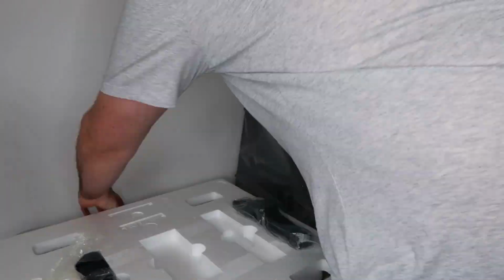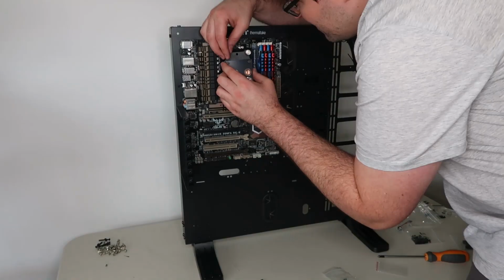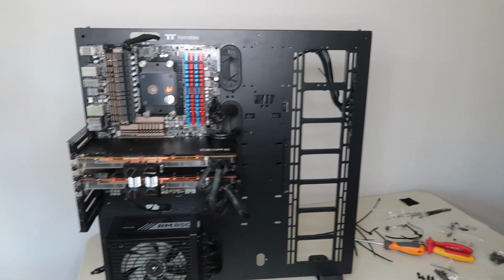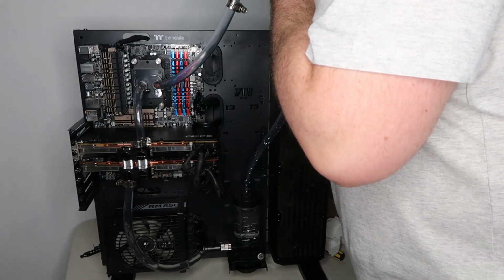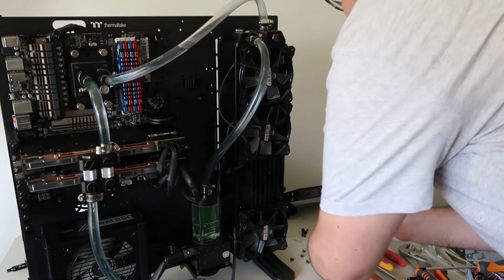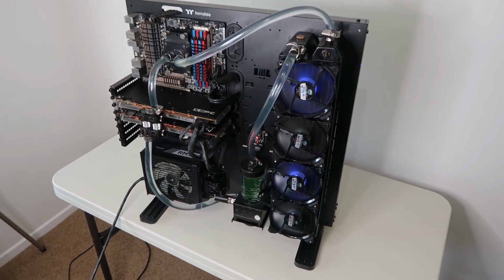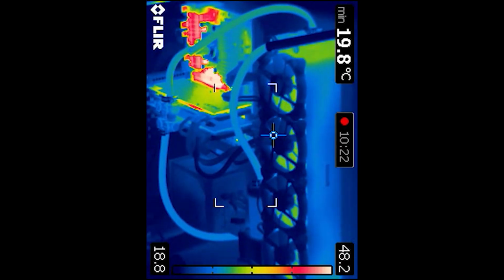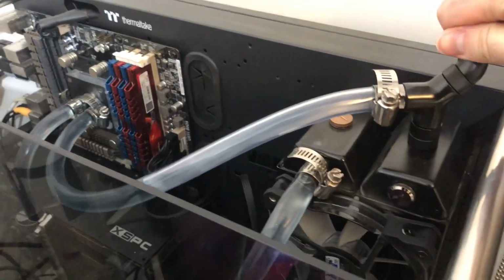Water cooling the world's hottest CPU ( lets also try no fans )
Hi All, today i'm showing you the water cooling build that has been in the making for a couple years.
You would know i have been having issues with overheating on the AMD FX-9590 CPU, which is also known as the space heater because its TDP (Thermal design power) is 220W

This CPU gets so hot that it never came with a heatsink/fan in the box as it required a water cooling setup from the start.

This is my custom build which i will no doubt change things over time.

One thing I didn’t run through was the temperatures that I’m getting in the system so. At no load it is always about 10 Celsius above ambient temperature which most of the time around 20 Celsius in the house so 30 c on cpu, under load gets to 54 c on cpu but the video shows the temps in the line and rad quite well

Parts List:

Case: Thermaltake Core P5 ATX Open Frame
CPU: AMD FX-9590
Motherboard: ASUS SABERTOOTH 990FX R2.0
RAM: 32GB 4x 8gb g.skill ripjaws ddr3
GPU: 2xR290 X
PSU: Corsair RM 850X
Radiator: Alphacool NexXxoS Monsta 480mm Radiator
Pump/Res: EK D5 Vario X-RES 140 (I think)

amd
5700 xt
ryzen 5 3600
amd ryzen
ryzen
3900x
3950x
amd reddit
rx5700xt
rx570
rx5700
ryzen 3000
3700x
ryzen 3700x
ryzen 5
ryzen 7
ryzen 9 3950x
threadripper
x570 motherboard
lisa su
radeon
radeon vii
rx590
ryzen 3900x
ryzen 9
water cooler pc
amd graphics cards
amd processor
amd radeon
amd radeon rx580
amd ryzen 5 3600
amd stocktwits
amd threadripper
cpu cooling
ekwb
ryzen 2700x
ryzen 3600
ryzen master
ryzen 3
ryzen 3950x
vega 56
vega 64
x570
2700x
3800x
aio cooling
amd cpu
amd epyc
amd fx 6300
amd gpu
pc liquid cooler
radeon 5700 xt
radeon rx5700
ryzen 3 2200g
3600x
advanced micro devices
amd 3900x
amd 3950x
amd ryzen 3000
fx 8350
gaming evolved
rx5500
rx560
ryzen 2600
amd 5700 xt
amd radeon vii
amd ryzen 3000 cpus
amd yahoo finance
cpu fan
radeon 5700
ryzen 3 3200g
ryzen 3600x
ryzen 3800x
ryzen 5 3500u
ryzen threadripper
threadripper 3
amd 3700x
amd motherboard
amd price
amd radeon vega 8
best cpu cooler
cooler master hyper 212 evo
corsair h60
corsair water cooling
radeon 7
rx550
ryzen cpu
amd 5700
amd a9
amd freesync
amd laptop
amd ryzen master
amd zen 2
arctic freezer
b450
fx 6300
liquid cooling cpu
new amd cpu
new amd gpu
pc cooling case
radeon graphics card
ryzen 1600
ryzen 2600x
wraith prism
wraith prism cooler
wraith spire cooler
2600x
3400g
am4
amd 2700x
amd overdrive
amd wraith prism
amd zen 3
ek water cooling
epyc
r9 390
ryzen 3 3200u
ryzen 3400g
ryzen 5 1400
ryzen 5 2500u
ryzen 7 1700x
ryzen processor
ryzen7 1700x
socket am4
wraith stealth cooler
amd 3600
amd a6
amd a9 processor
amd apu
amd athlon
amd catalyst control center
amd chipset
amd fx
amd new processor
amd radeon r5
amd radeon r7
amd ryzen threadripper
amd yahoo
best amd processor
best cpu air cooler
corsair liquid cooling
fx 9590
noctua cpu cooler
r5 3600
radeon pro 560x
radeon vega 8
rx570 8gb
ryzen 2200g
ryzen 7 3750h
threadripper 1950x
threadripper 2950x
x470
1151 cooler
2950x
2990wx
am3+ cpu
amd catalyst
amd e3
amd finance
amd fx 4300
amd marketwatch
amd nasdaq
amd phenom ii
amd rx570
amd ryzen 3 2300x
amd ryzen laptop
amd ryzen processor
amd x570
ati radeon
best aio cooler
catalyst control center
corsair aio
new ryzen cpu
pc cooler
r9 3900x
radeon 580
radeon pro 580x
ryzen 1700
ryzen 1700x
ryzen 2400g
ryzen 3 2300x
ryzen 3000 series
ryzen 3200g
ryzen 7 3700u
ryzen5 1600x
wraith spire
2200g
2400g
amd a10
amd a6 processor
amd athlon 3000
amd crossfirex
amd price target
amd processor list
amd radeon rx560x
amd rome
amd vega 64
athlon 200ge
best ryzen cpu
computer water coolers
cooler master cpu cooler
cooler master hyper 212
corsair cpu cooler
cpu cooler fan
cpu heatsink
epyc 7742
fx 8320
nyse amd
r5 2600
r7 3700x
radeon pro vega 20
radeon pro vega ii